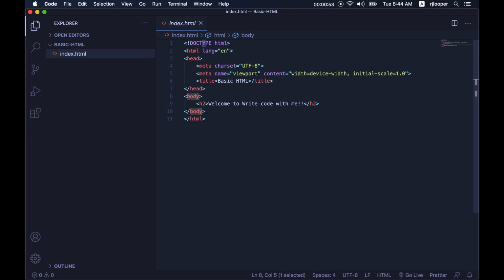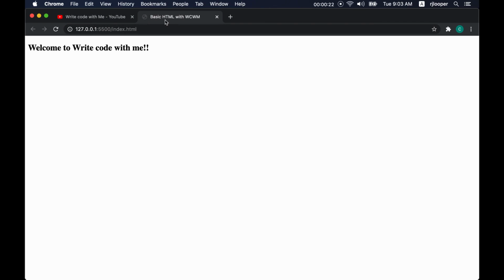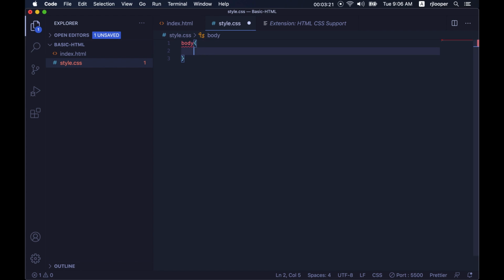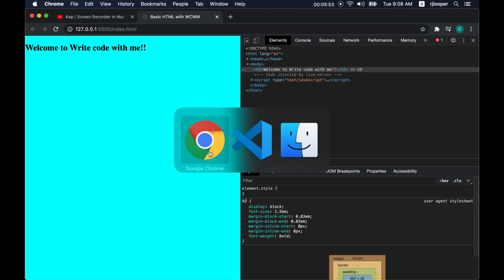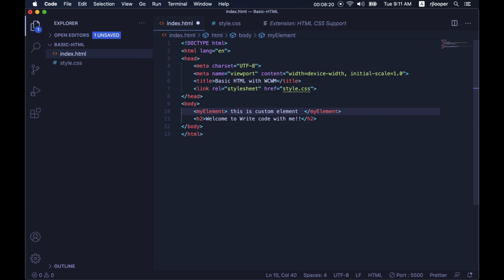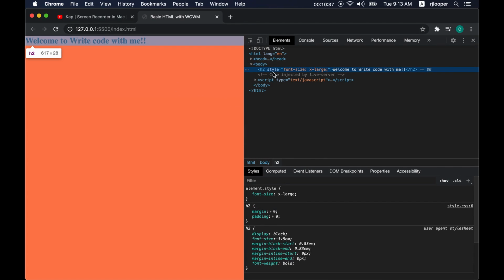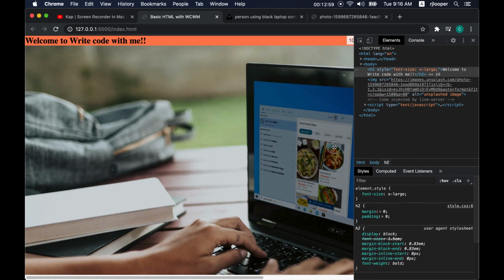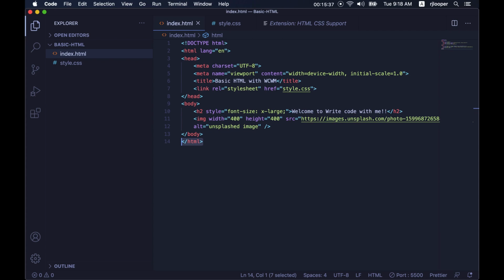Learn HTML5 part 2 Basic of head & body | WCWM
This session will learn about the basics of html5 head and body parts and how to connect with CSS.
⚡️ Element and attributes
⚡️ Connect with CSS
⚡️ How Title works
⚡️ Others